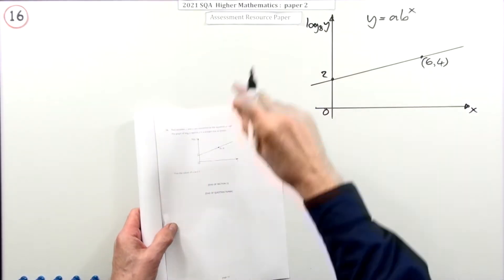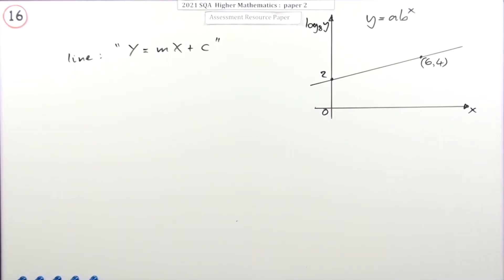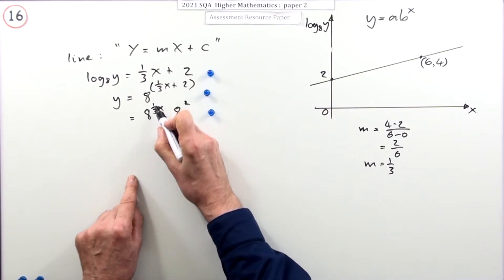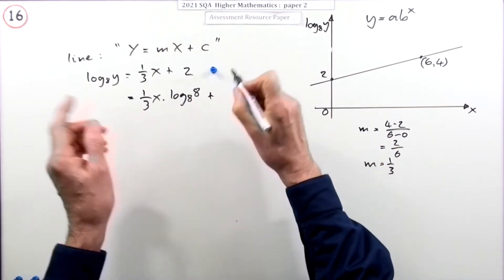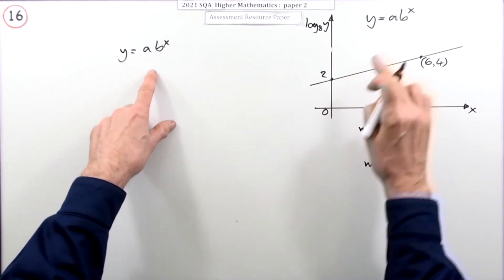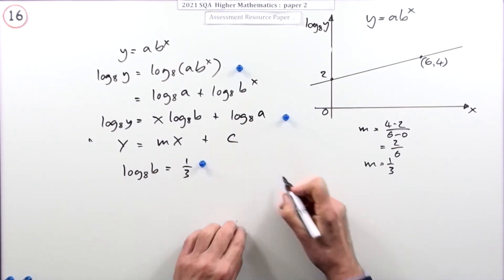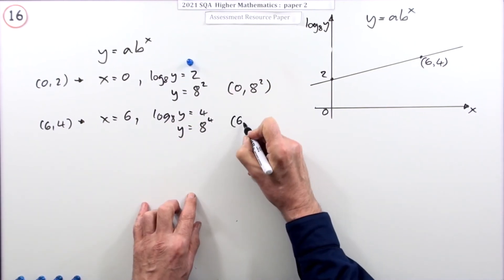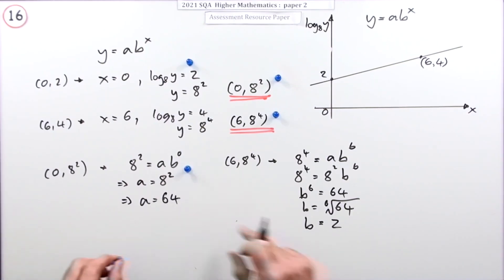2021 Higher Mathematics Paper 2 no.16 Log plot of exponential equation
Find the values of the parameters in an exponential equation given its logarithmic plot.